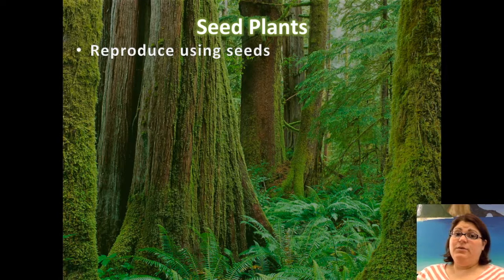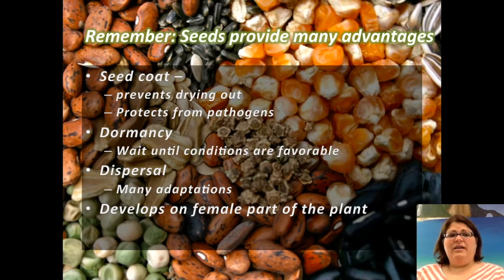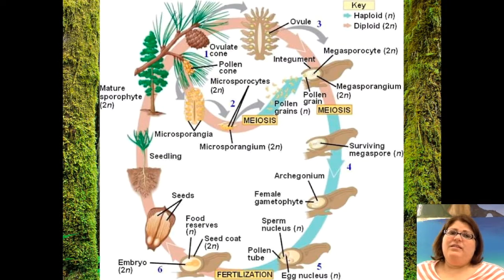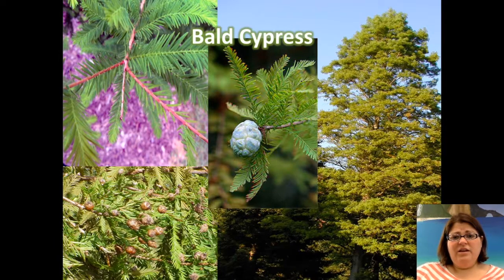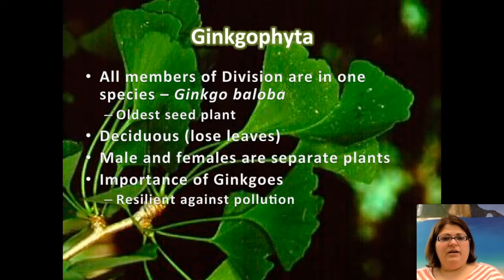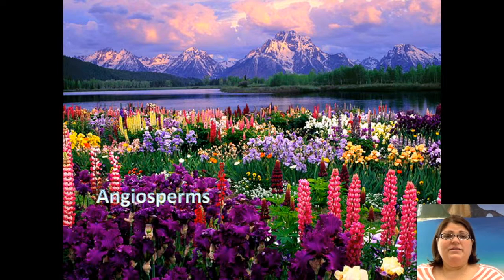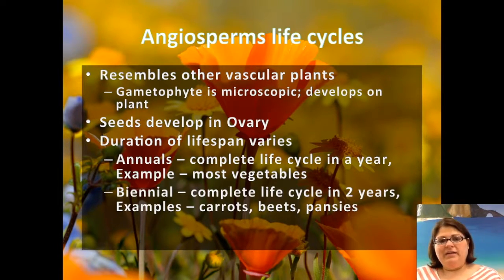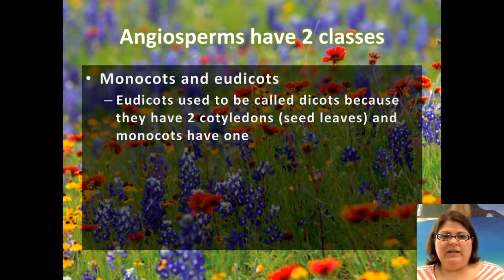Plant Diversity Seed Plants